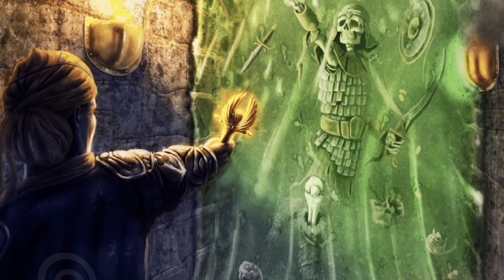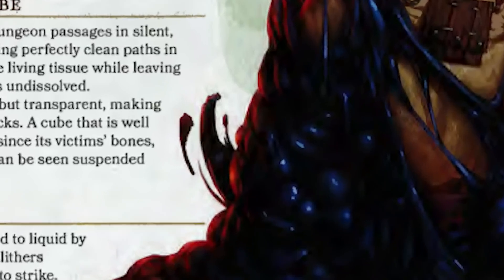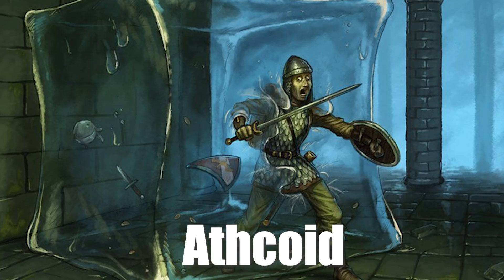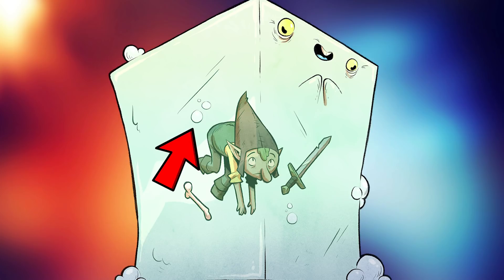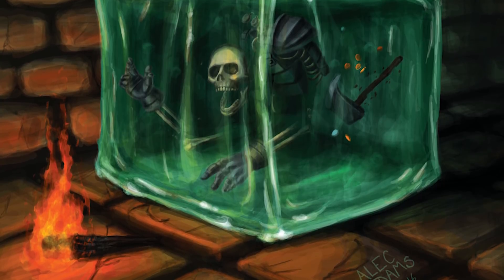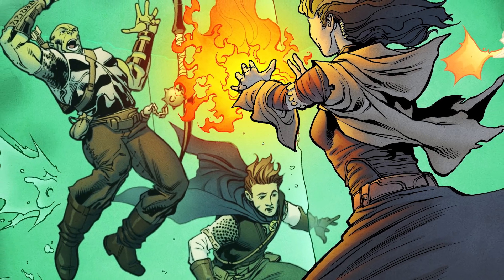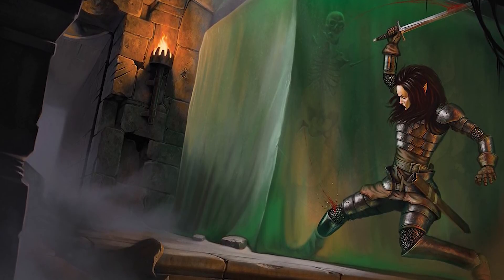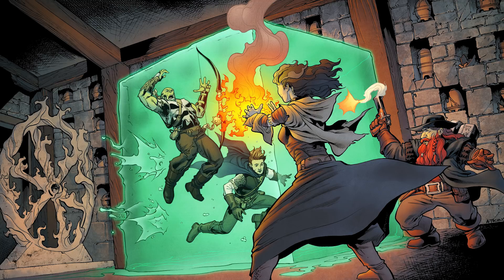What They Don't Tell You About Gelatinous Cubes - D&D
Music

Sources

1st Edition Monster Manual
2nd Edition Monster Manual
3rd Edition Monster Manual
4th Edition Monster Manual
Dragon Magazine #124 "Ecology of the Gelatinous Cube"